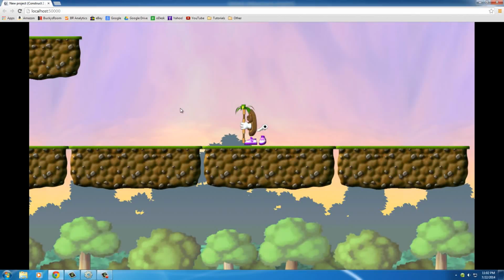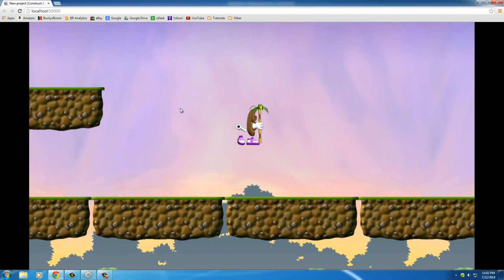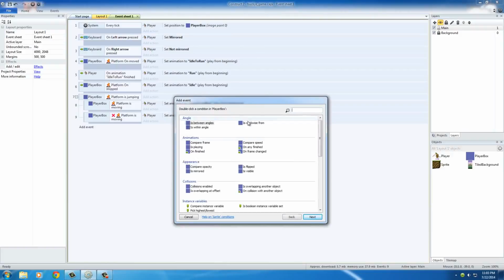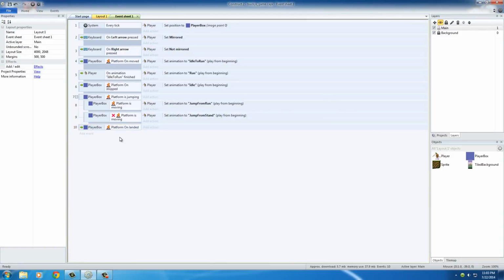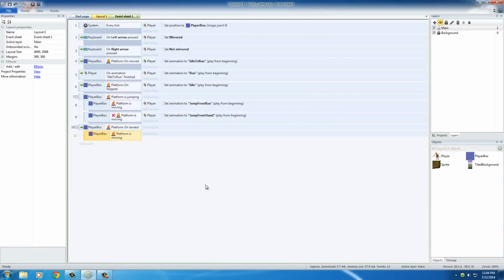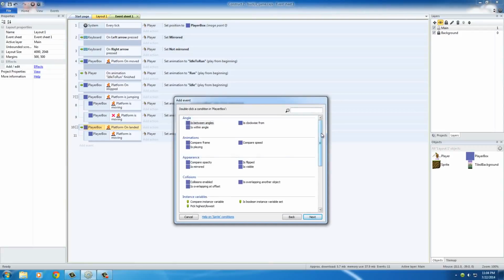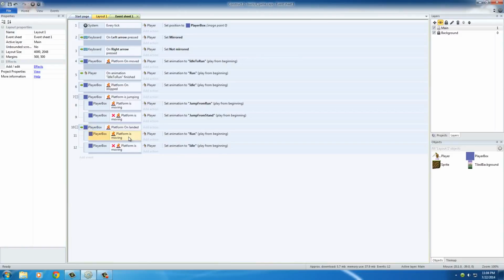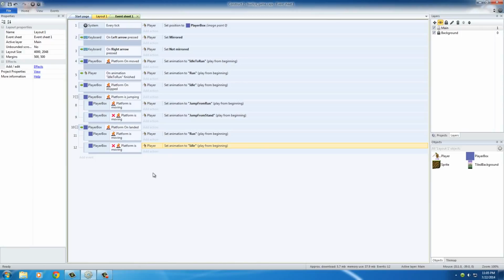Platform Game Development w Construct 2 13 Fixing the Landing Bug